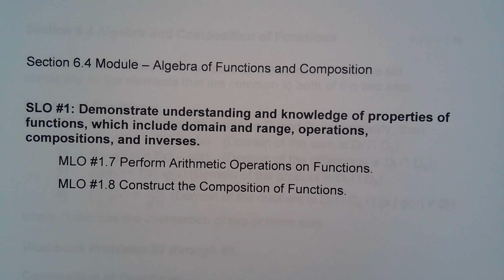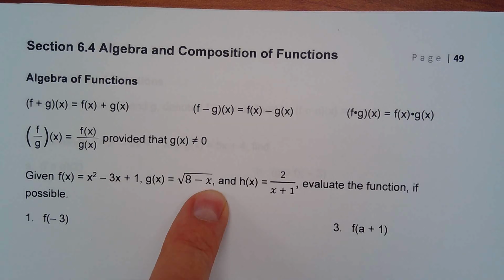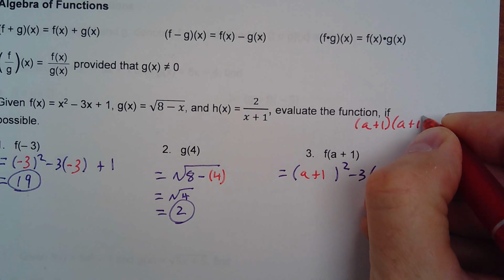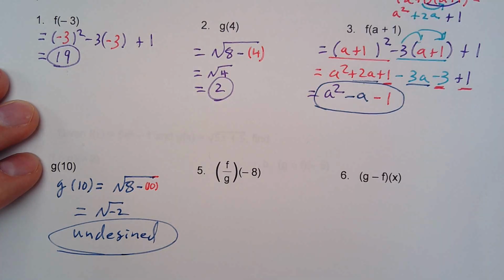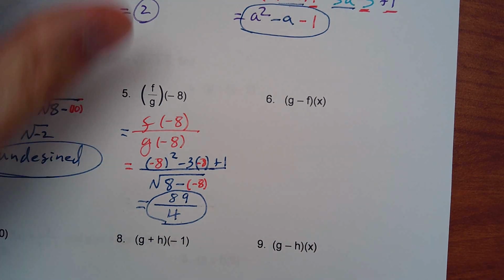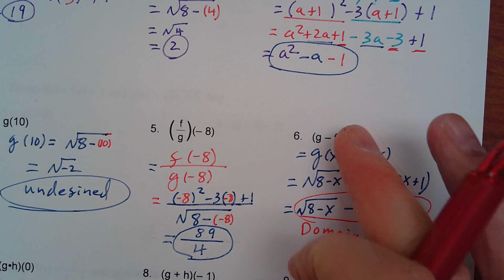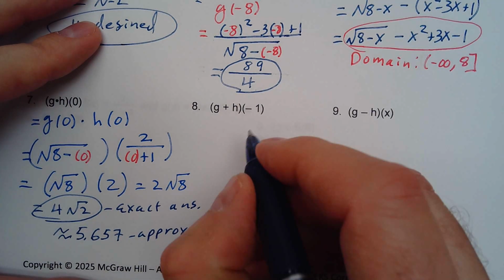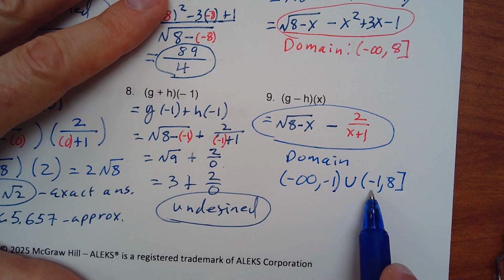Section 6.4 Algebra of Functions